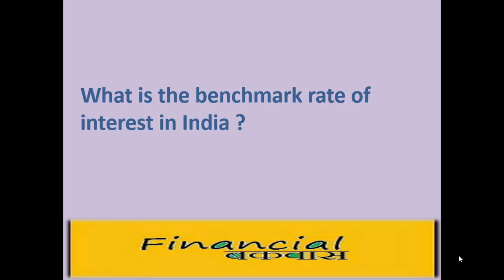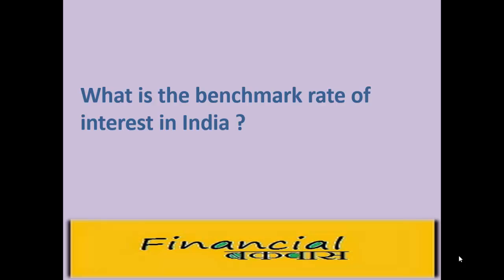What is the Benchmark Rate of Interest in India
The benchmark rate of interest in any market is the risk free rate of return an investor can get by investing his mondy in any instrument, that is the saftey of all investments. The risk free return are the yields one gets in government bonds since it is assumed that government is unlikely to go back on its commitment to pay interest to a holder of bonds it has issued.